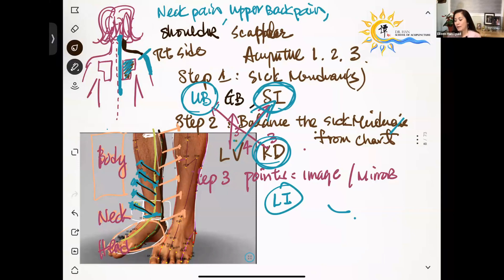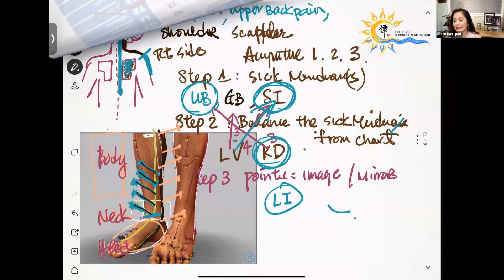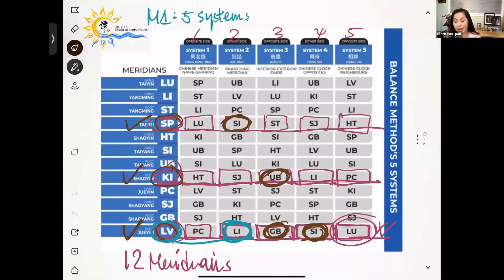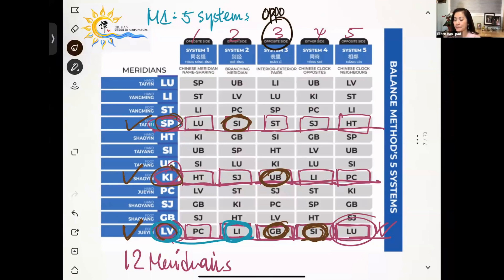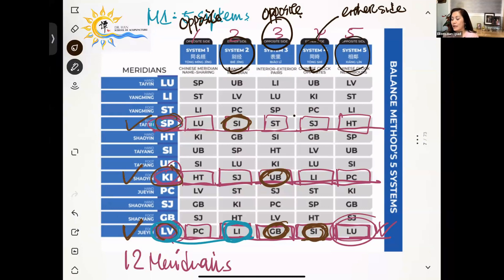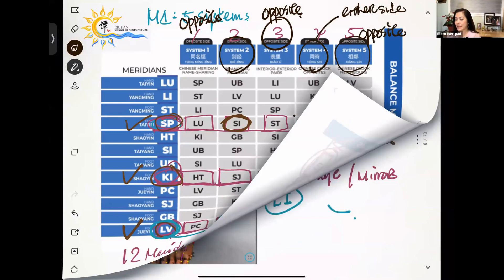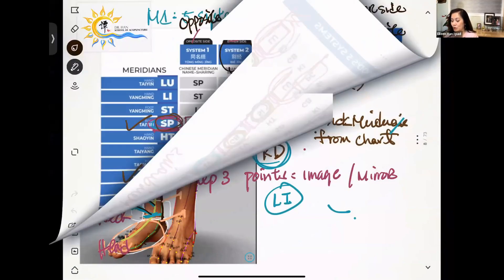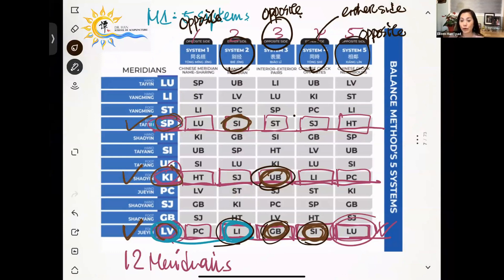Balance Method Acupuncture Explained: Same Side or Opposite Side by Dr Eileen Han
Are you constantly pondering the "Same side or opposite side?" question in your acupuncture practice? You're not alone! This query tops the list at every seminar and webinar we host. Today, Dr Eileen Han reveals the key to effective neck and shoulder pain treatment using her renowned Balance Method Acupuncture.

Unlock the most debated aspect of Balance Method Acupuncture.
Dive deep with Dr Eileen Han as she clarifies which side to needle for optimal results.
Explore why system number three and one recommend opposite side, while systems two and four offer flexibility.
Learn directly from Dr Eileen Han's extensive experience to enhance your acupuncture skills.

Ready to elevate your acupuncture practice? Discover more insights and advanced techniques by joining our upcoming Dr Tan’s Balance Method seminar. Don't let the side selection dilemma hold you back any longer. Register now and transform your approach to treating neck and shoulder pain.